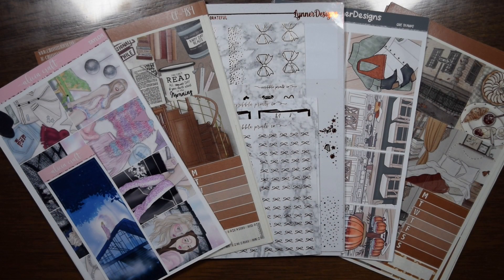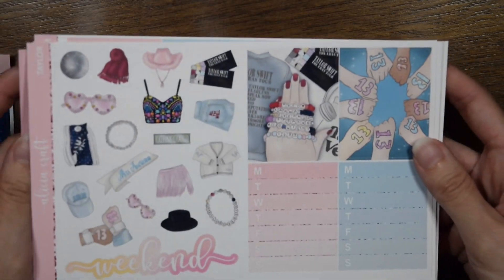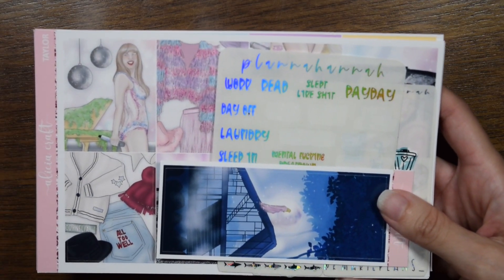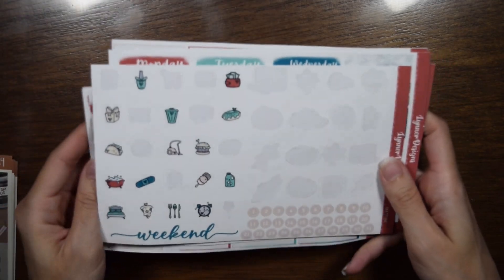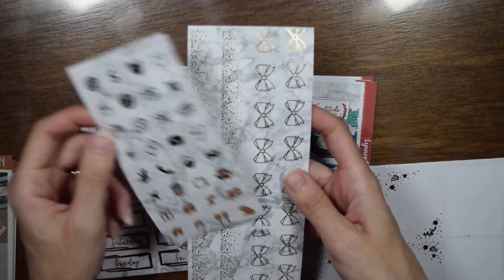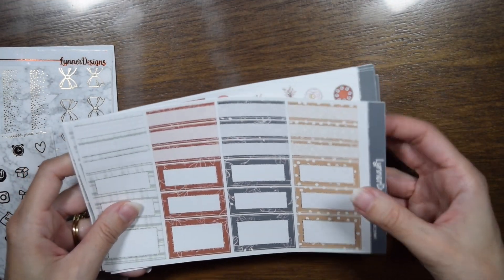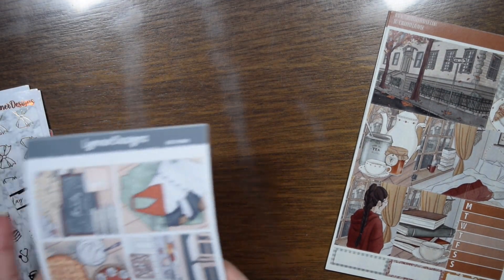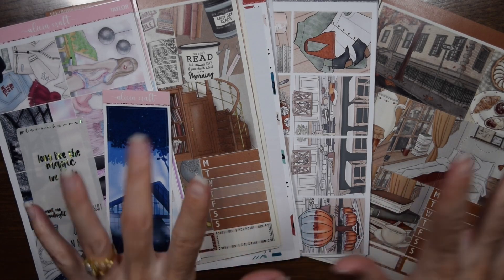November 2023 Planner Kit & Foil Lineup (Alicia Craft, Lynner Designs & Cinderella Paper)